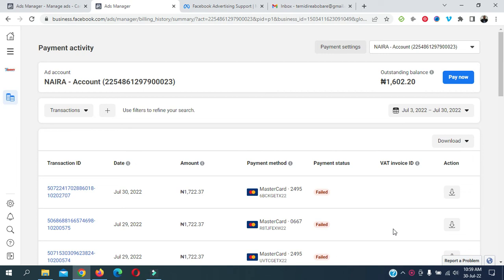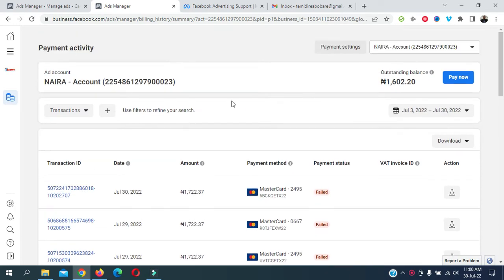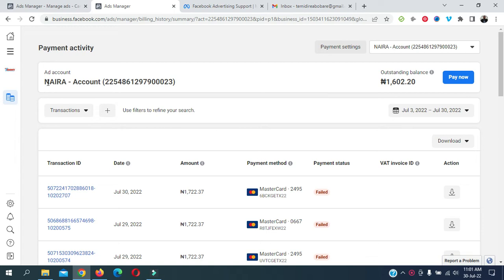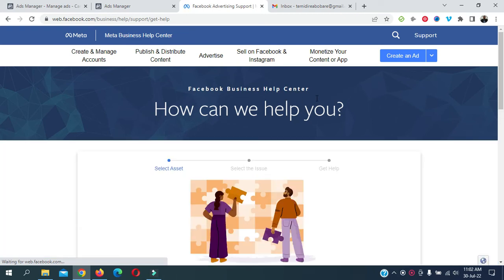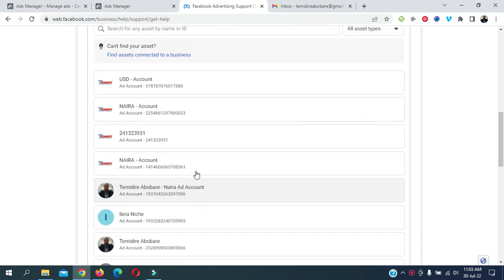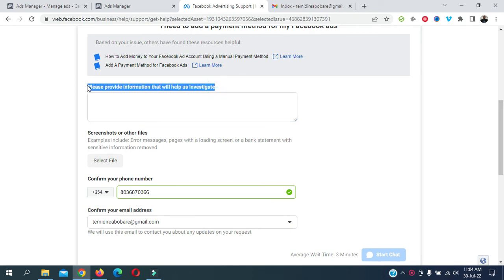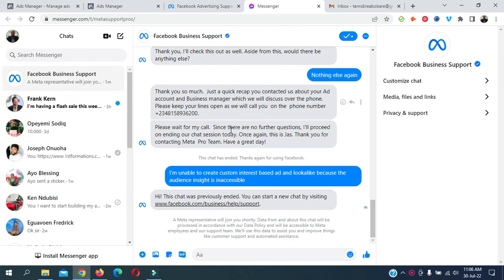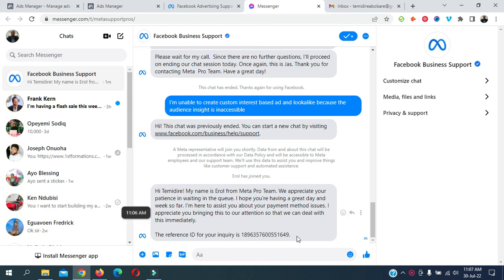SOLVED: How To Switch/Convert Facebook Ads Account From Postpaid To Prepaid In 2022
This video shows you step by step how to switch your Facebook ad account from postpaid to prepaid.